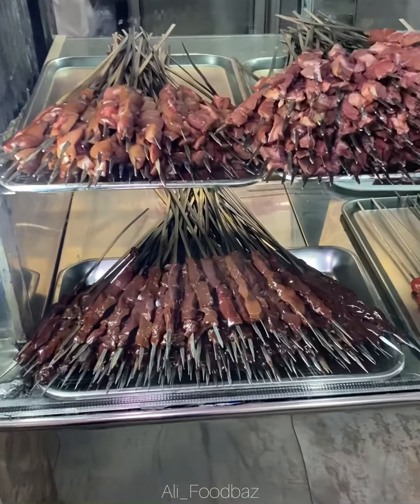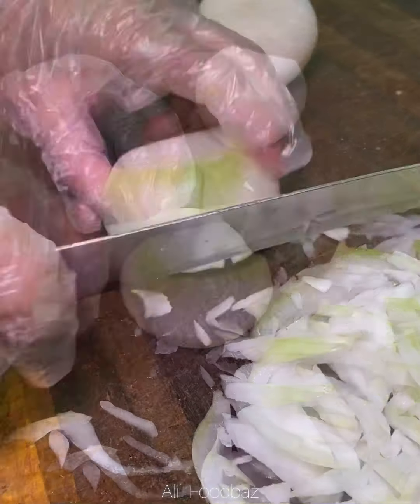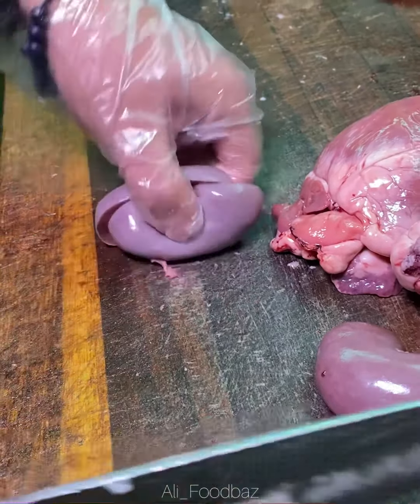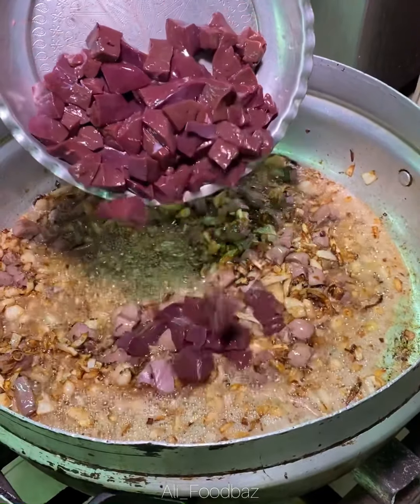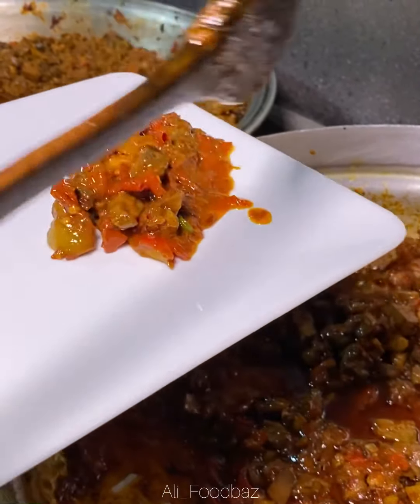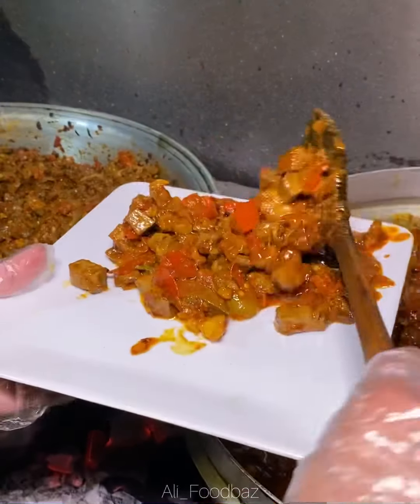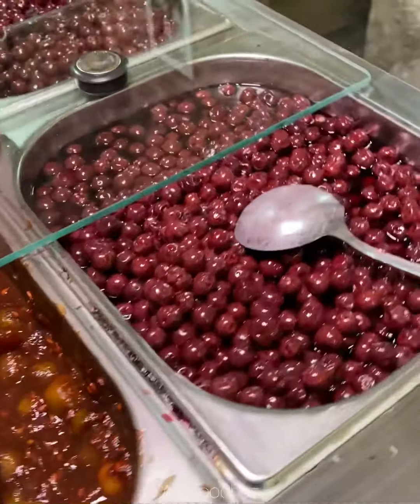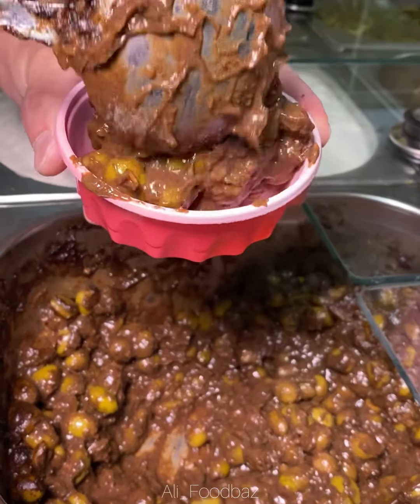Great food from sheep livers 🐑🥴 غذای عالی از جگر گوسفند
Hello my friends. I just had lots of English speaking friends in my Instagram how liked to know Iranian foods. So I decided to make English videos for YouTube.

Today food is “Jaghoor Baghoor” we eat it for breakfast, lunch and dinner 😃